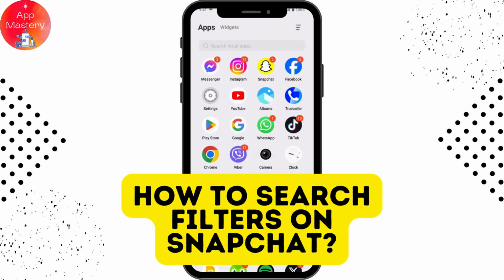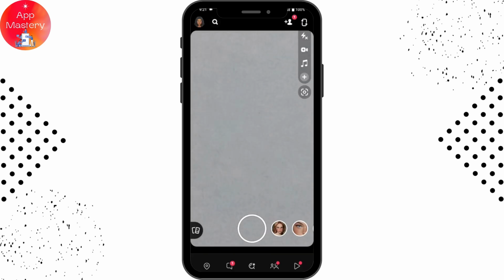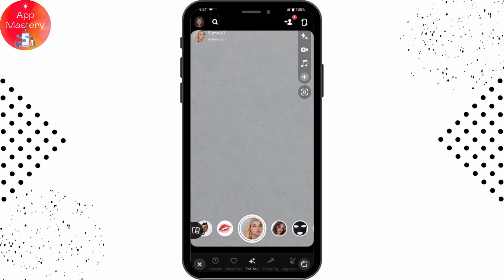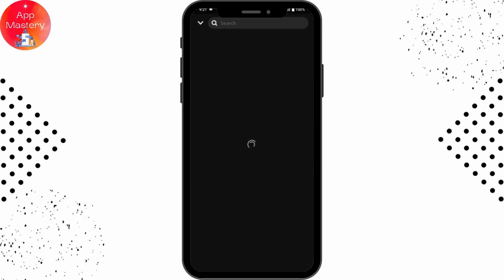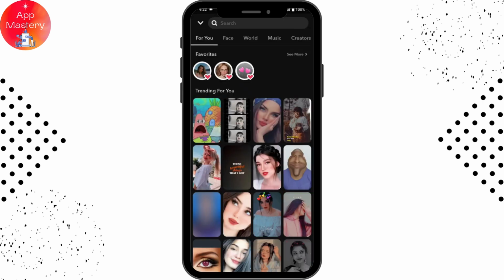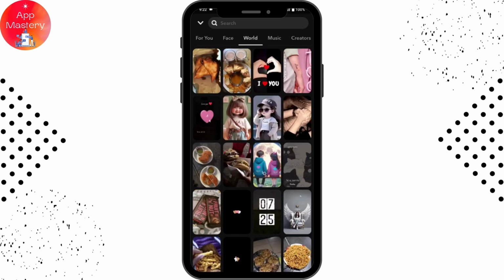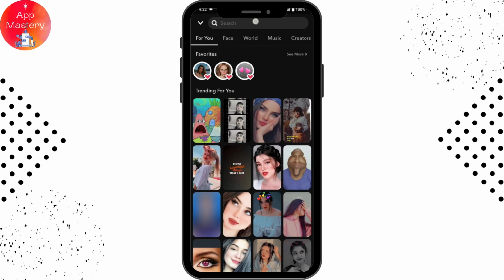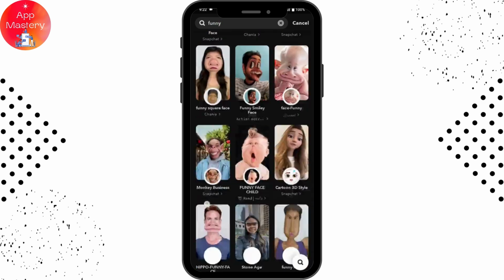How To Search Filters On Snapchat | Snapchat Filter Search Tips | Find Filters Easily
Unlock the full potential of Snapchat filters with App Mastery's expert guidance on navigating the filter search feature. Snapchat offers a vast array of creative filters to enhance your snaps, but finding the perfect one can sometimes be challenging. In this tutorial, we show you how to efficiently search for filters using Snapchat's search functionality.

Learn how to access the search bar, enter keywords or filter names, and discover filters tailored to your preferences and interests. Whether you're looking for themed filters, trending effects, or specific categories, our tips will help you streamline the filter discovery process on Snapchat. Enhance your Snapchat experience and impress your friends with stunning snaps using the power of filter search.